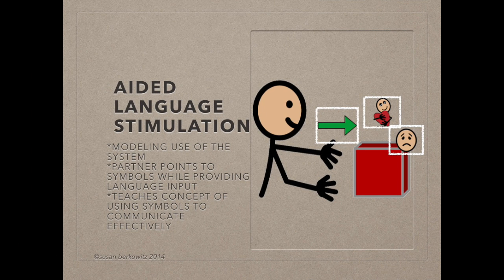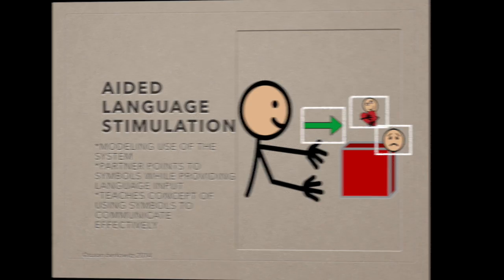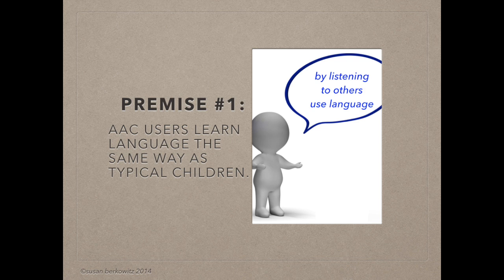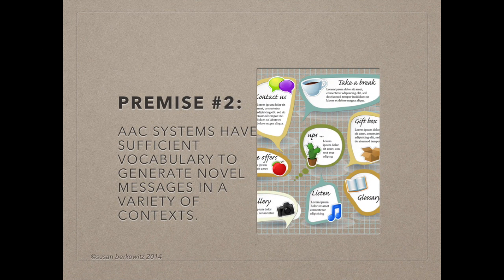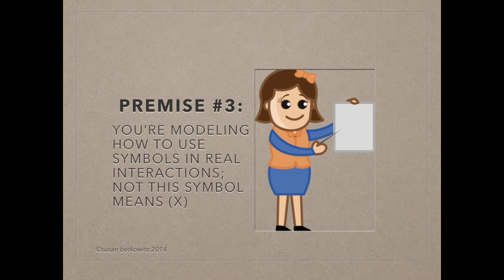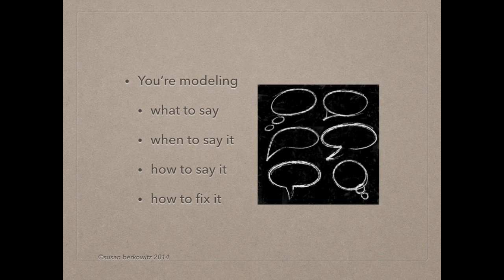aac basics 2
This video is AAC Basics 2: Aided Language Stimulation: Building Language and Augmentative Communication system knowledge.